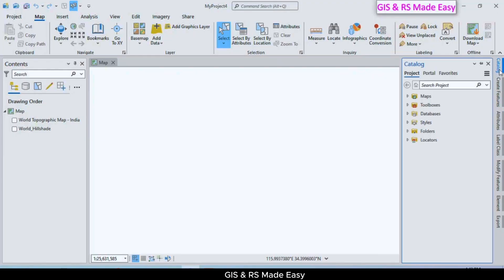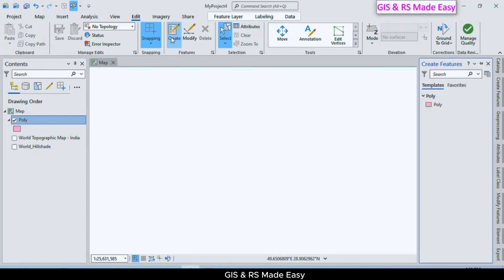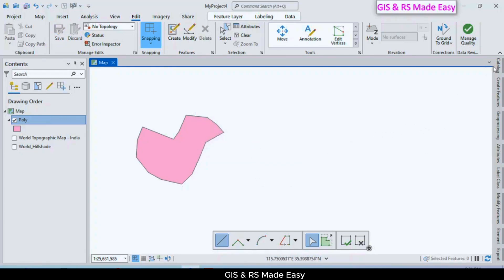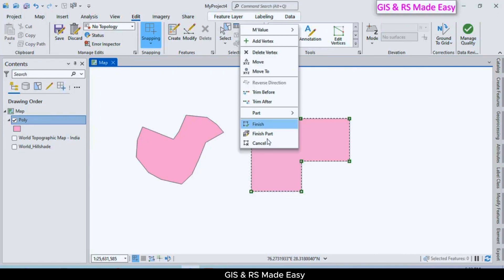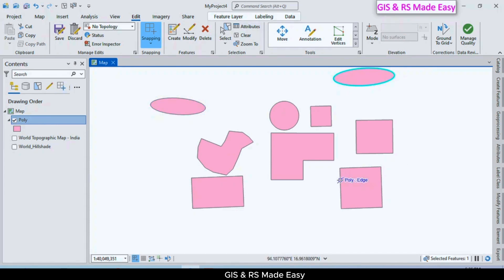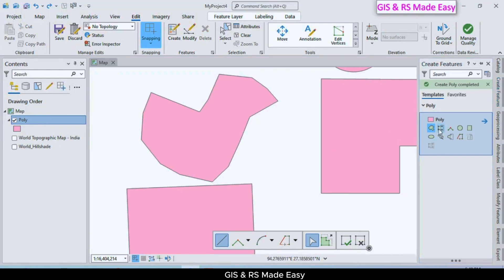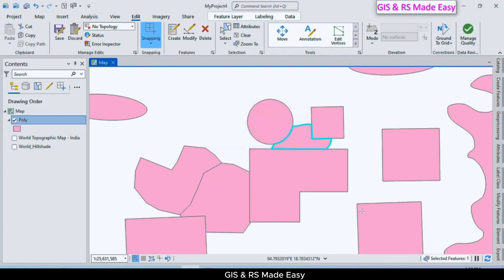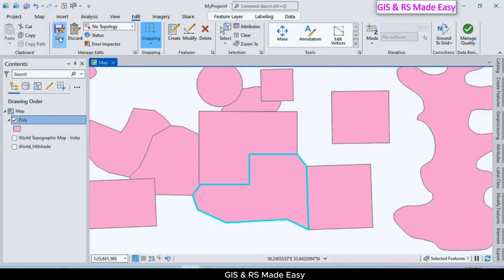Create polygon features in ArcGIS Pro | ArcGIS Pro Beginners' Tutorial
ArcGIS Pro Tutorial: create polygon features | ArcGIS Pro Beginners' Tutorial
Welcome to another episode of GIS & RS Made Easy! In this tutorial, we'll delve into the essentials of ArcGIS Pro and learn how to create polygon features like a pro. Whether you're a GIS enthusiast, a student, or a professional looking to enhance your spatial data skills, this step-by-step guide will walk you through the process with ease.

🌐 What You'll Learn:
Understanding the basics of polygon features in ArcGIS Pro
Creating polygons using various methods such as sketching, tracing, and digitizing
Exploring advanced tools for precise polygon creation and editing
Tips and tricks for efficiently managing attributes and ensuring data integrity
Bonus: Best practices for organizing your projects and optimizing workflow

By the end of this tutorial, you'll be equipped with the knowledge and confidence to create accurate polygon features for your GIS projects. Let's dive in and unleash the power of polygons in ArcGIS Pro! 🌟